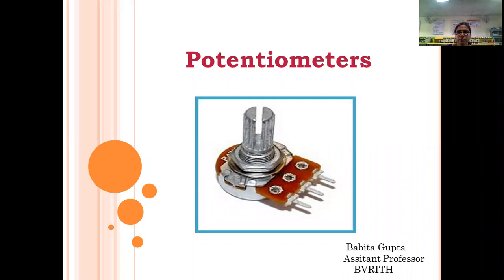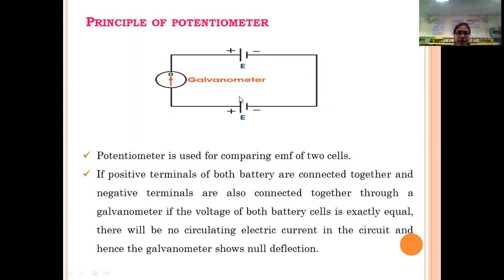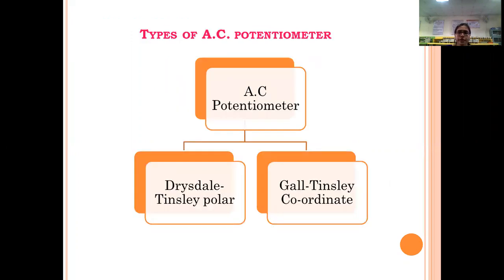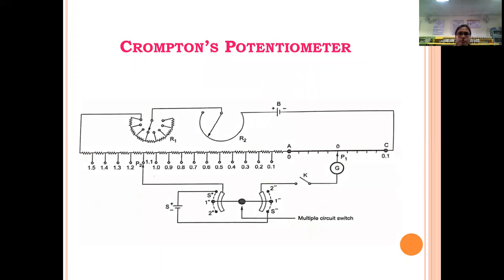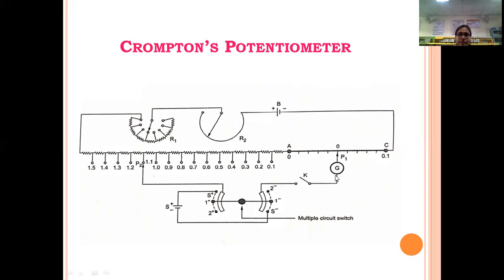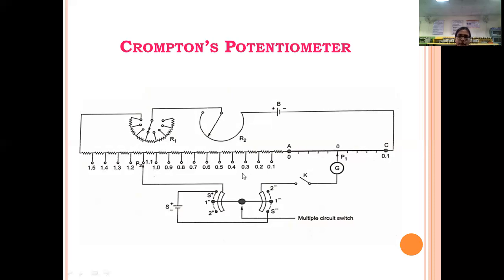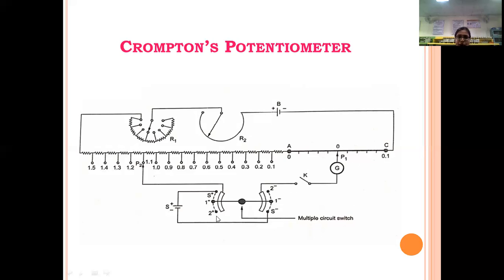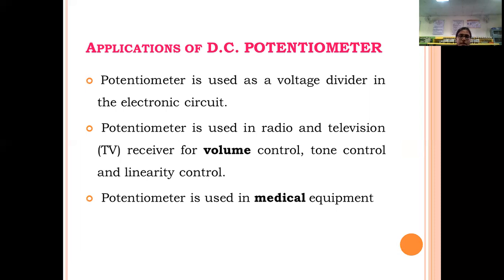Construction & working principle of potentiometers